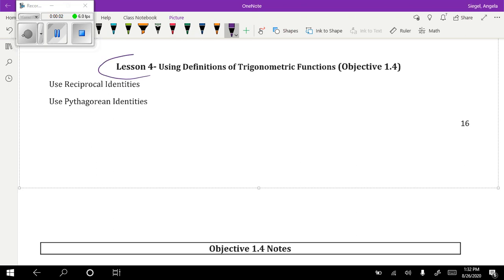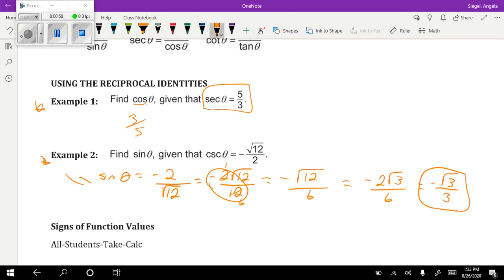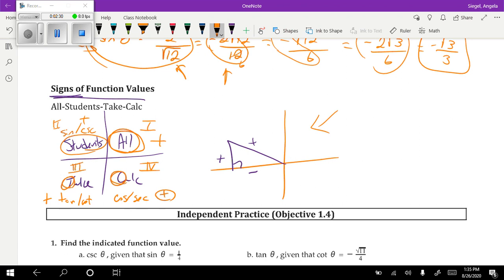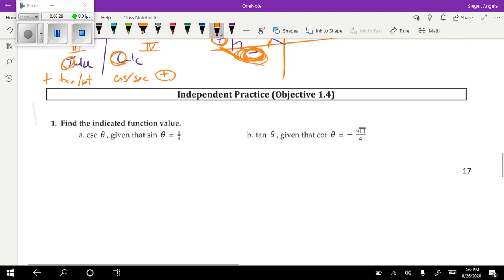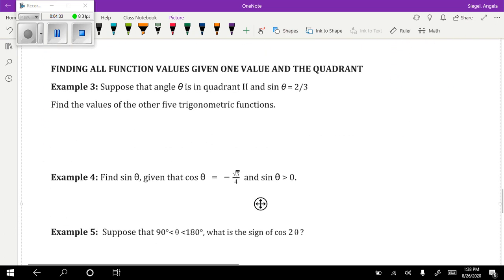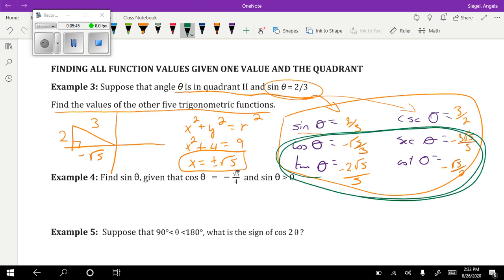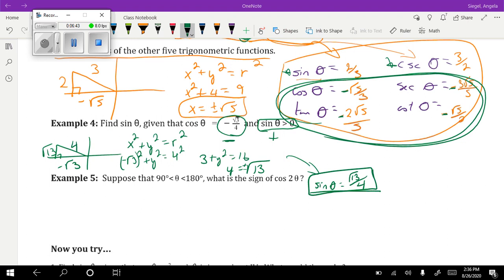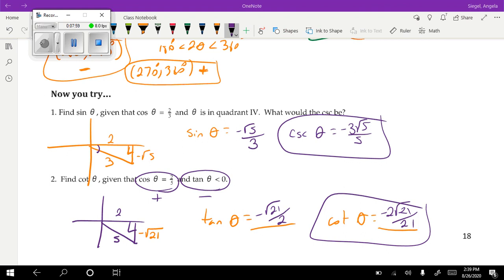Trig Lesson 1.4